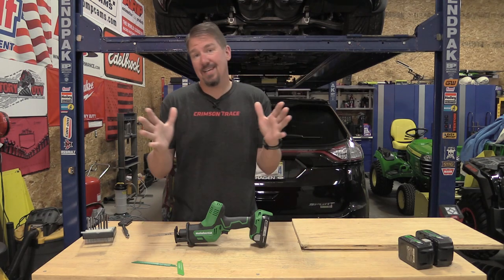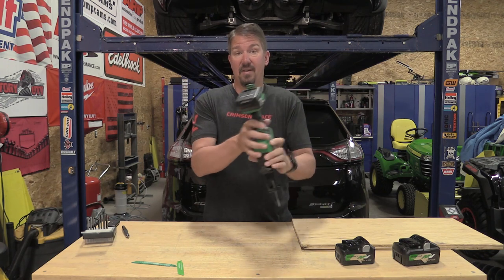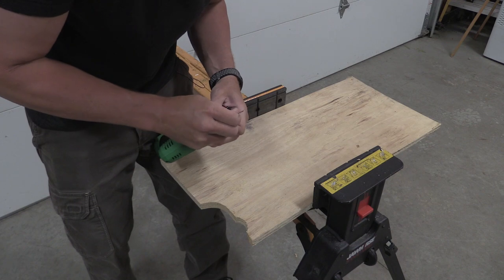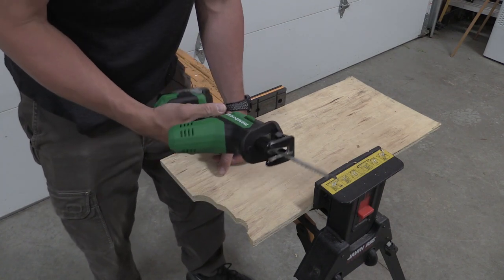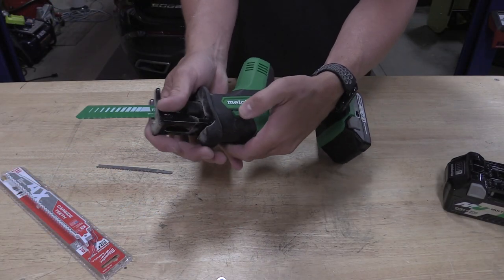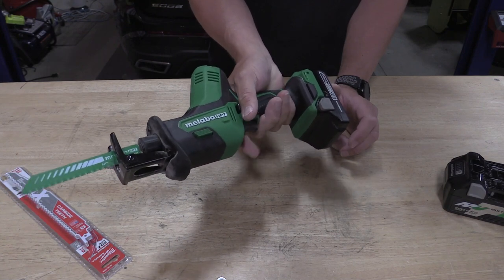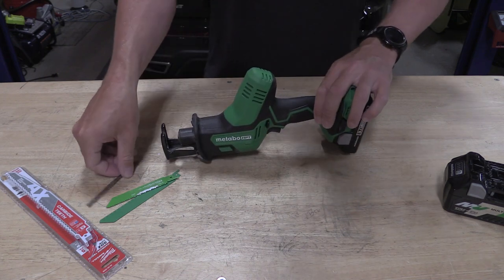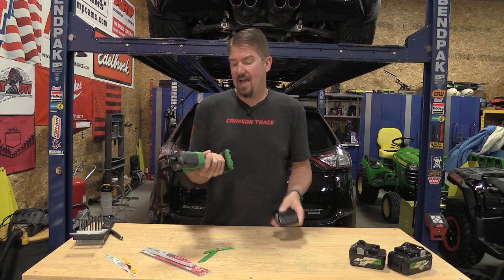Metabo HPT 18V Cordless One Handed Reciprocating Saw & Jigsaw Review | Model CR18DAQ4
Metabo HPT 18V Reciprocating Saw Cordless One Handed, Bare Tool CR18DAQ4M
We find the new Metabo HPT 18V Cordless One Handed Reciprocating Saw very interesting because it also takes Jigsaw blades and will reliably function as a jigsaw and recip saw.  What makes this saw stand out is that there was nothing taken away from the new tools form or function as a one handed recip saw when they added the jigsaw blade acceptance.  This is a one handed recip saw first and foremost, but the way these tools are designed, they function just as good as a jigsaw when needed.  So interesting, at least to me.

Now this tool is not going to be used in fine woodworking like a barrel grip jigsaw, but in construction or as a pro-sumer tool, it will easily work back and forth without issue.

Metabo HPT is not given the credit needed with some of the tools they create.  This is an 18-volt tool so it will accept hitachi or Metabo HPT slide on 18-volt batteries.  It will also accept the 36-volt multivolt batteries.  It will not take the 36 volt wall adapter.